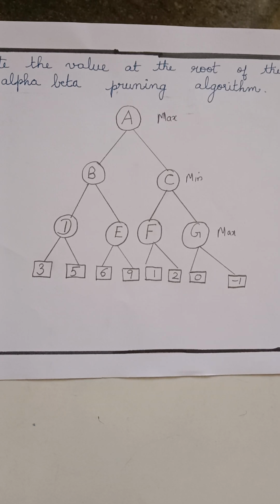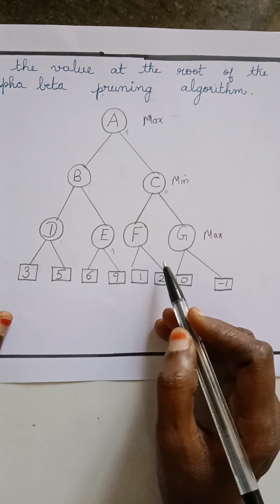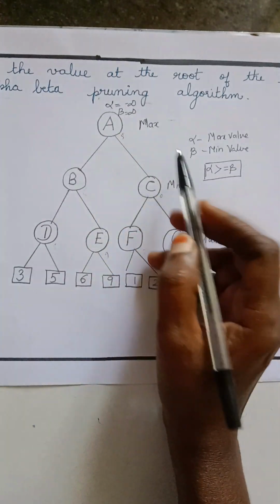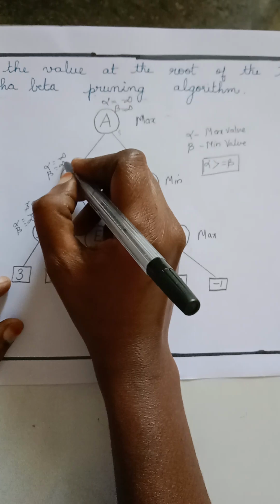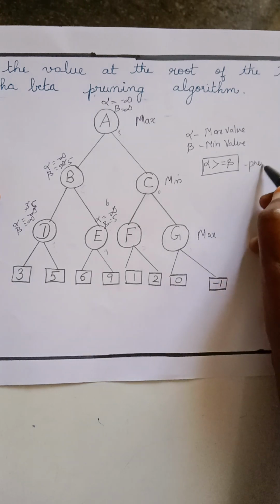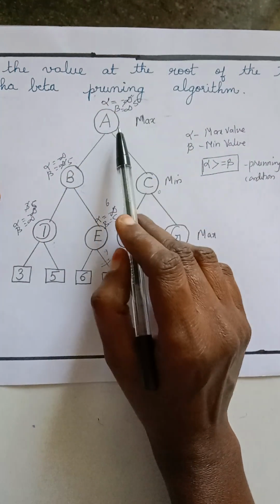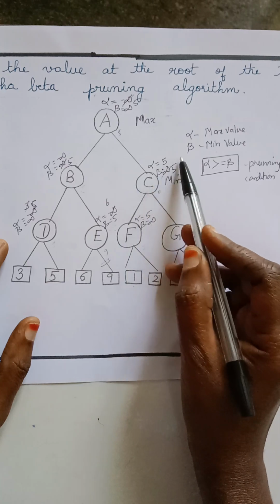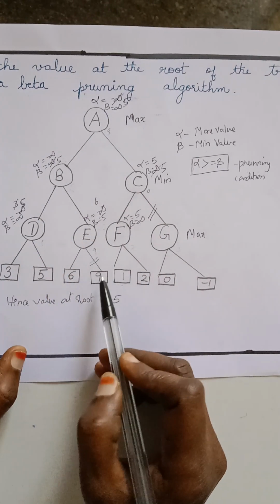Alpha Beta Pruning - UGC NET PYQs in Artificial Intelligence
Alpha Beta Pruning problem asked in Dec 2021 UGC NET question paper. Clear and easy method to solve problems. Check out the playlists for each unit of UGC NET CS paper.